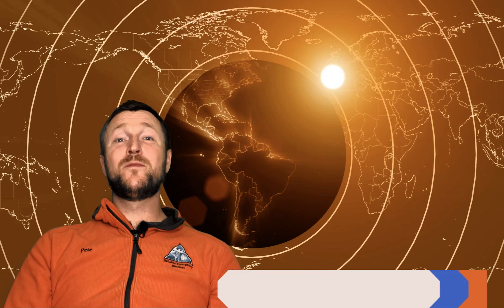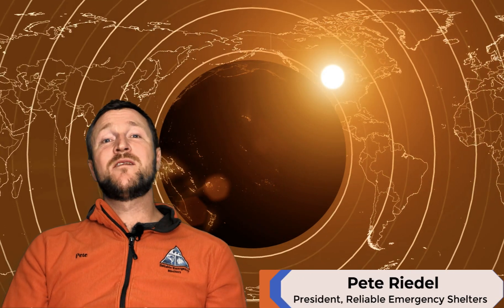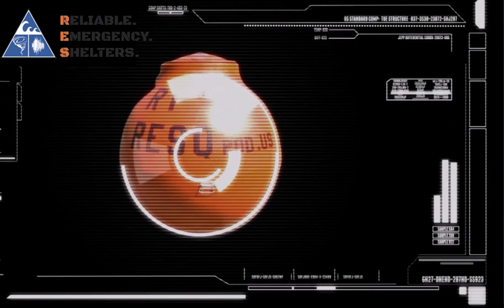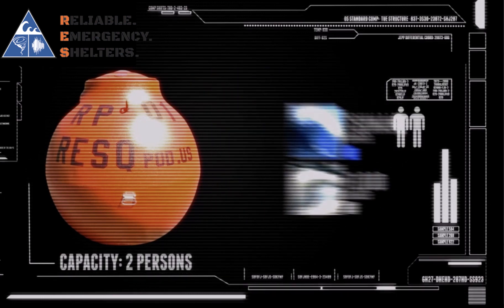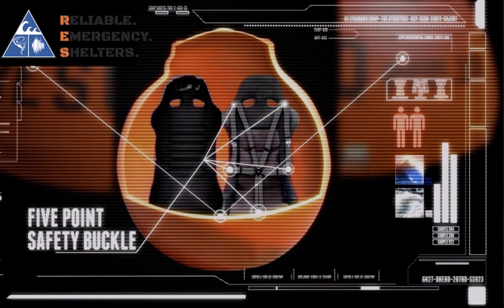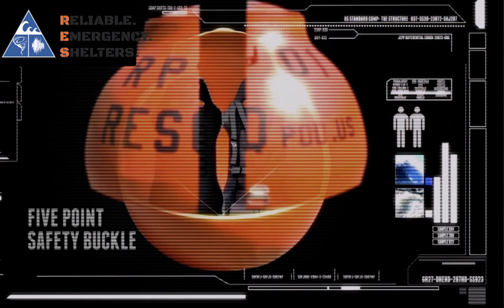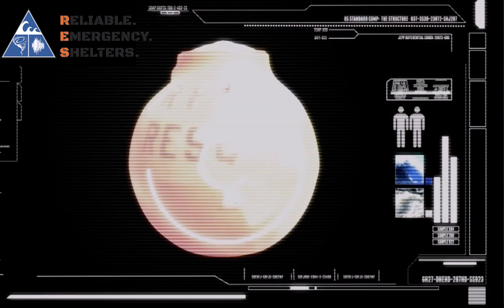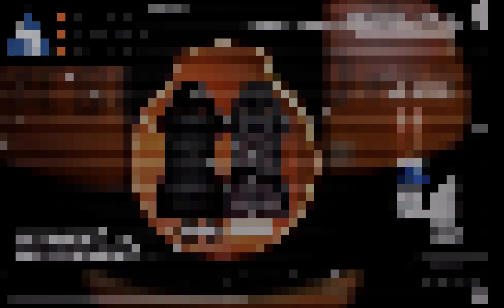Rescue Pod Tsunami Pod overview and background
Explanation about the Rescue Pod Tsunami Shelter, construction, included items, testing and background.